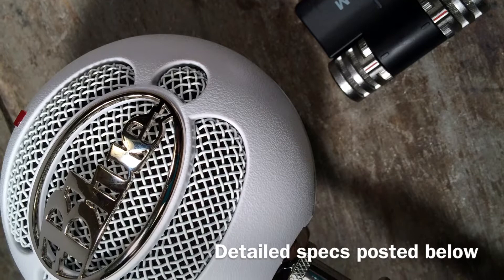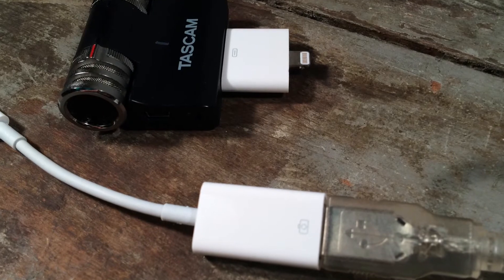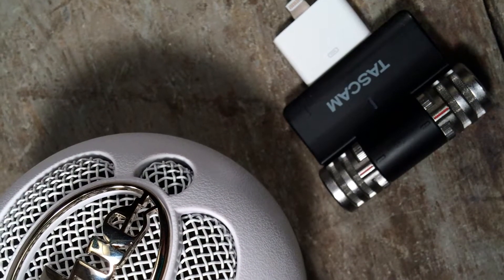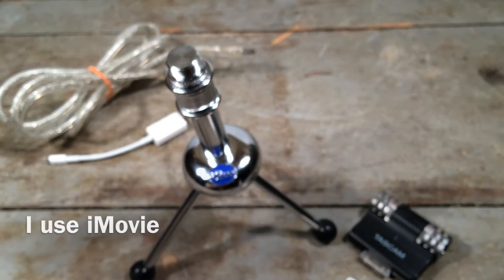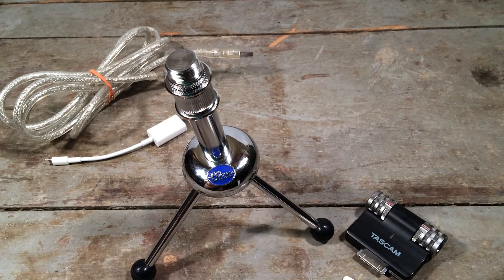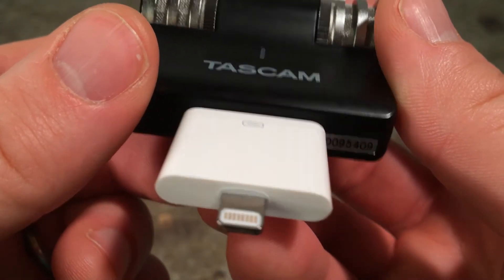Comparison: Blue Snowball vs. Tascam iM2 Microphone "Affordable iPhone Mics for YouTube Videos"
TASCAM iM2 SPECIFICATIONS:

While there are many apps that enable recording using an iPhone, iPod touch or iPad, Tascam's iM2 Stereo Microphone for Apple iOS Products provides you with an external pair of condenser microphones that plug into the dock connector of your chosen device.

For the best sound placement, the microphones can be adjusted 180 degrees from front to back. The uni-directional elements are arranged in an AB pattern for detailed stereo imaging while capturing the ambiance of the recording room. The iM2 has its own microphone pre-amp and analog to digital converter for low noise and exceptional sound quality. The unit can handle up to 125 dB sound levels for capturing varied noise levels without distorting the sound. The iM2 also has a stereo limiter to subdue loud bursts of sound.

       -Stereo condenser microphones for iPhone 4, iPhone 4S, iPod touch 4G, iPad, iPad 2
        -180 degrees of adjustment from front to back for best sound placement
        -Compact size allows for maximum portability
        -Built-in analog to digital converter and microphone preamp for low noise recording
        -125 dB SPL maximum level for recording loud audio without distortion
        -Switchable limiter attenuates high-level signals to prevent recording overload
        -Adjustable input level control
        -CD-quality digital recording (44.1 kHz / 16-bit linear PCM)

Power & Charging
        Attaches to dock connector and is powered through iPhone, iPad or iPod touch
        USB input allows the device to be charged using a USB connection or AC adapter

BLUE SNOWBALL Specifications:
Create studio-quality recordings with Blue Microphone's Snowball, a USB microphone with exceptional sound-capture capabilities. Using Blue Microphone's award-winning dual-capsule and circuit design, the Snowball produces crisp, clean recordings that are free of feedback and distortion. A unique pattern switch allows you to toggle between three different settings, giving you the flexibility to record vocals, instrumental music, podcasts, interviews, and more. With a plug-and-play design that is both Mac and PC compatible, the Snowball requires no additional drivers and is ready to record straight out of the box.

    Ideal for recording music, podcasts, live chat, and more
    Includes adjustable mic stand and USB cable
    Mac and PC compatible

Dual-capsule technology facilitates sophisticated recording techniques.

Sleek, modern design and adjustable tripod let you record in style.
Three Different Pattern Modes for Versatile Recording
Using Blue's proprietary dual-capsule technology, the Snowball can record a wide range of situations. Its multiple pattern capability makes it an ideal choice for recording music, podcasts, Skype conversations, and live chat. Depending on what kind of sound you are recording, you can choose from three distinct pattern modes:

    Cardioid mode: Well-suited to podcasts, sung vocals, and other voice work, cardioid mode records sound sources that are directly in front of the microphone. It delivers a rich, full-bodied sound.

    Cardioid mode with -10 dB PAD: The same as cardioid mode, except with a -10 dB attenuation that helps you capture louder sounds with higher fidelity.

    Omnidirectional mode: Omnidirectional mode picks up sound equally from all directions. It is best used in situations when you want to capture the ambience of "being there"--like a live recording of a band's performance.

Innovative Design Makes Recording Easy
With a visual design inspired by classic recording equipment, the Snowball's stylish, retro aesthetic will complement any computer system. Its metal grille and white frame recall the look of old-timey microphones.

The Snowball comes with an adjustable tripod that lets you position the microphone in relation to the sound source, improving sound quality. It also features an LED indicator, which glows red when the microphone is powered.

Hassle-Free Setup
The Snowball requires no complicated drivers to operate; simply plug it into your computer's USB port with the included USB cable, calibrate the microphone with your operating system, and you're ready to record.